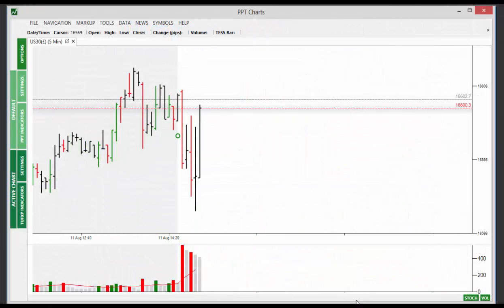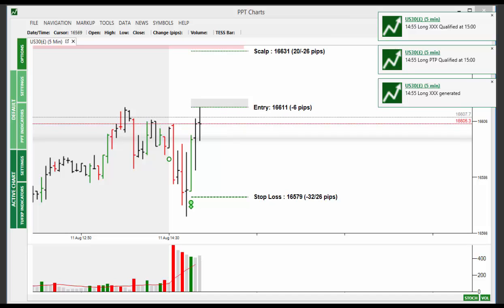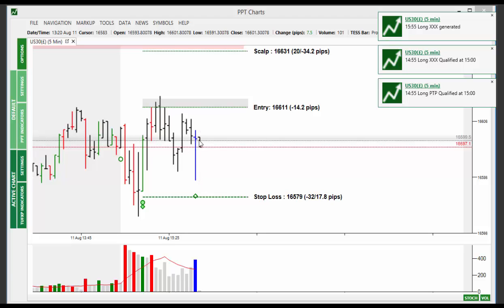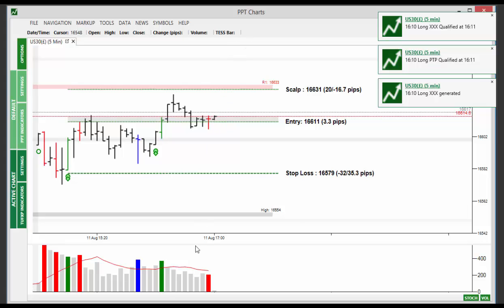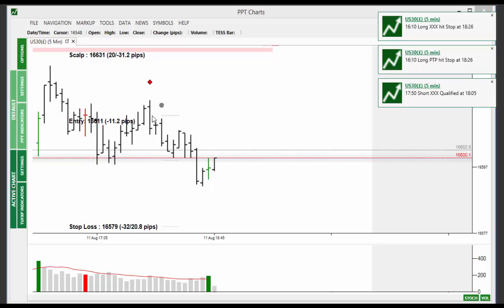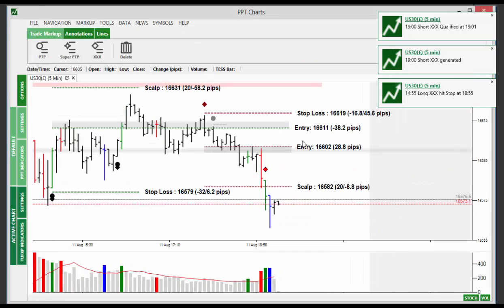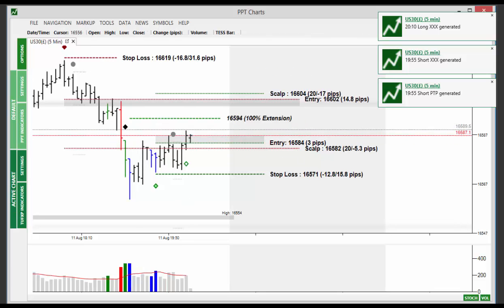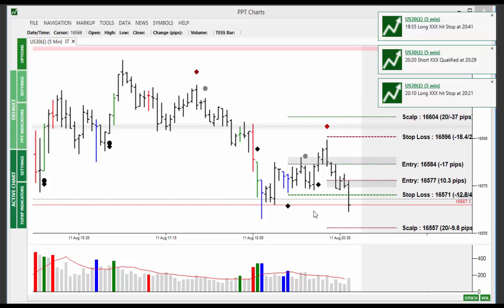PPT - Dow Trades 11th August 14